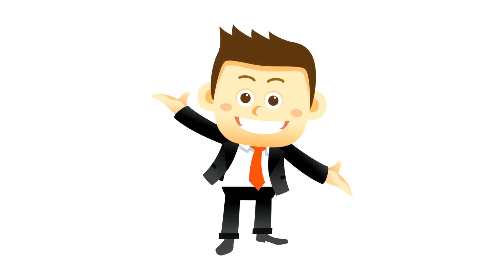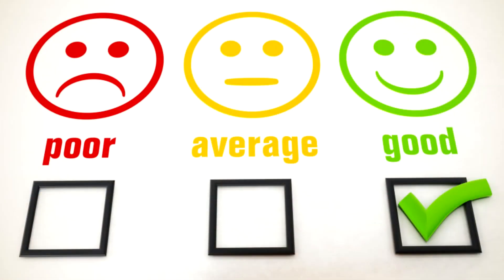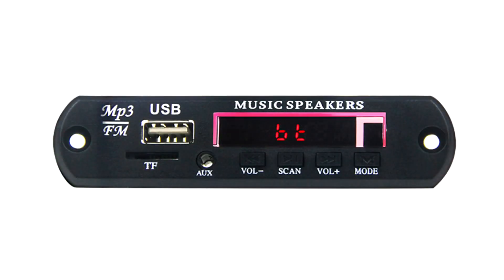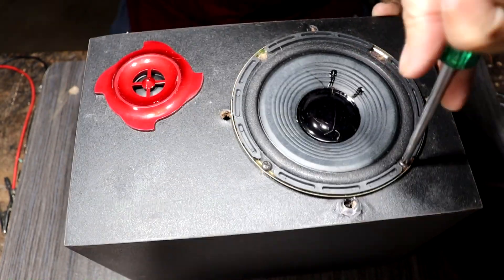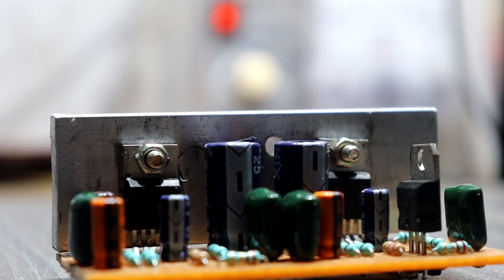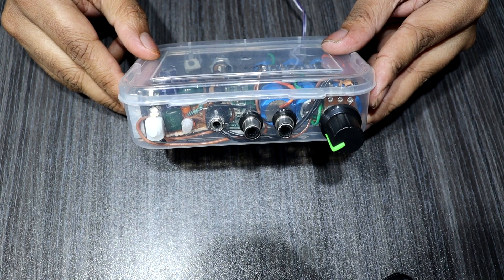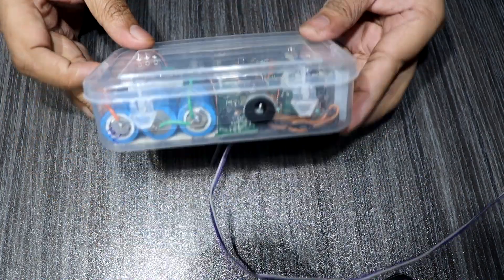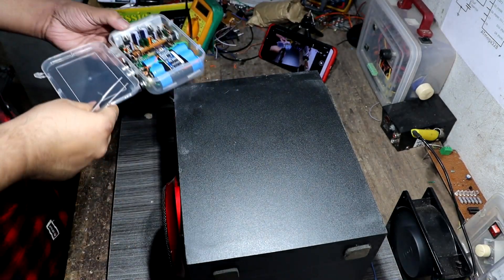HOW TO MAKE A HI-FI RECHARGEABLE BLUETOOTH SPEAKER WITH (POWERFULL BASS)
Hey guys welcome back in this video iam going to showing you how to make a simple and powerful rechargeable bluetooth speaker. Guys this my third bluetooth speaker projet. I already make another two of the bluetooth speaker projet video on my channel. Checkout the video link  👇

Guys this time we will make very powerful Bluetooth Speaker. Yes guys this the very powerful and powerful Bass. In this Bluetooth your for your outdoor purposes. And this is long time battery backup. OK guys now talk about the components. In this Bluetooth Speaker projet i'am not be a used any CLASS-D Amplifier modules. Yes guys this Bluetooth Speaker projet iam using self made Hi-Fi Amplifier driver circuit. This is TDA2030 Dual ic controlled circuit. Remember guys our Amplifier Driver Circuit Will Handle 6 inch to 8 inch Woofer Speakers.

Project requirements 👇

1. 18650 Battery 🔋
2. 3S BMS Module
3.On/Off Switch
4. TDA2030 IC Two Pieces (remember must add heat sink)
5. 7805 Ic
6. 100K Potentiometer
7. Any bluetooth MP3 Receiver Module
8. 6 inch are 8 inch Woofer Speaker
9. 1000uf/25V capacitor x 2
9. 22uf/25V capacitor x 2
10. 2.2uf/25V capacitor
11. 4.7uf/25V capacitor
12. 100 K resistor x 8
13. 2.7 K resistor x 2
13. 104j capacitor x 2
14. 2.2 OHM resistor x 2